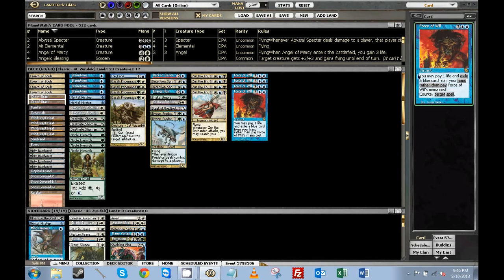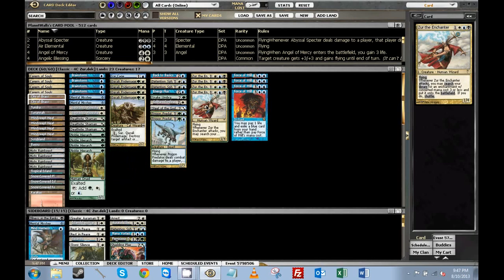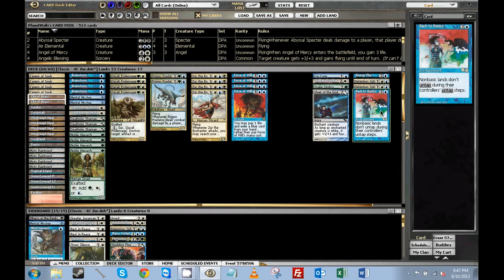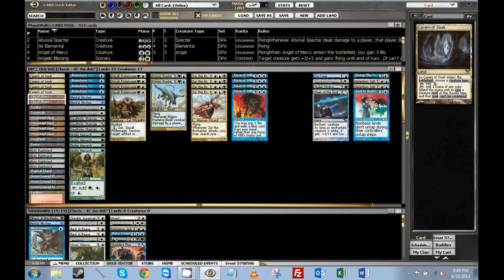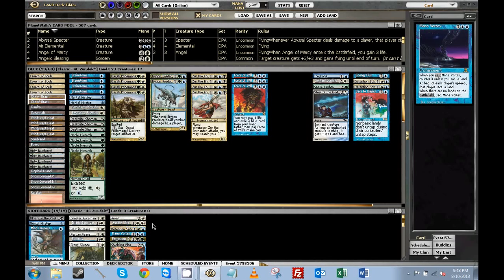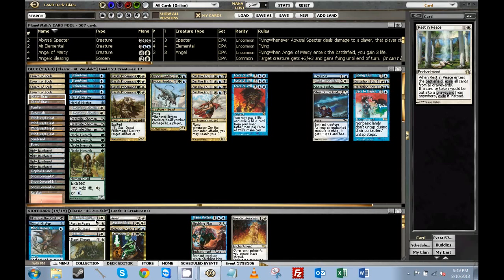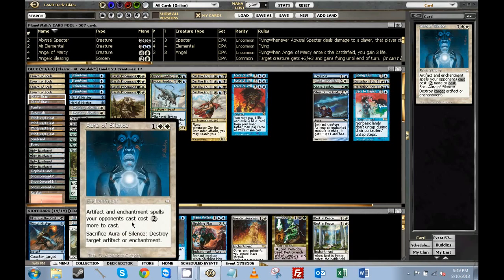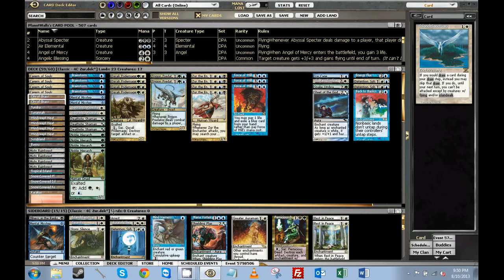Playing the Unplayable - Intro, Classic DE w/ 4-Color Zur, 10 Aug. 2013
This video is a Youtube channel exclusive. You will only be able to watch and discuss it here!

If you'd like to watch the rest of the series on Youtube, you find the playlist

A.J. Goldman (PlanetWalls online) is a grad student, a barely semi-competitive Magic player, and the Content Manager of MTGO Academy. He loves playing marginally playable decks in his series Playing the Unplayable. You can read his full Magic biography